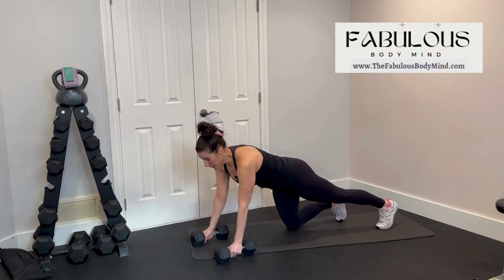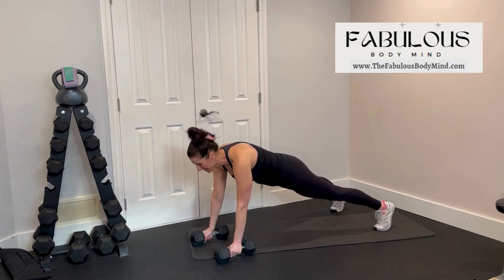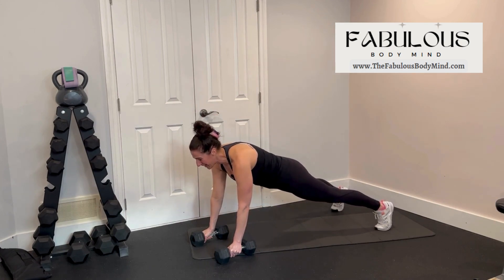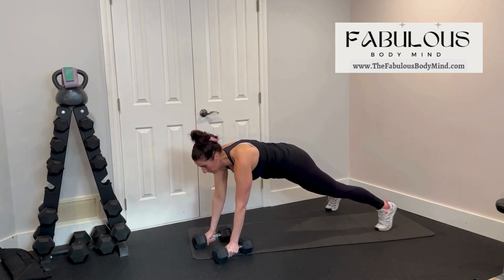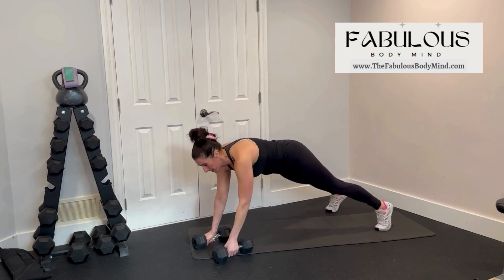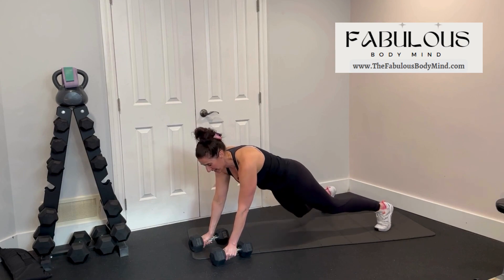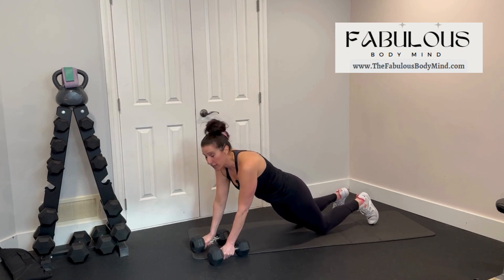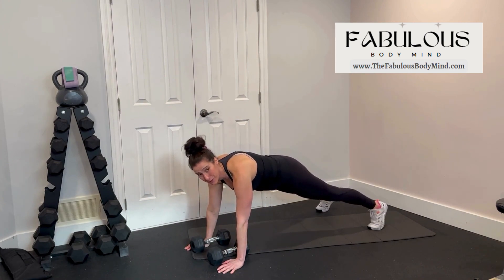Strength Training: How to Renegade Rows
Renegade Rows (20 reps): Challenge your core and back simultaneously. Renegade rows are a killer move for a sculpted back and stable midsection. Feel the burn, embrace the gains!
Check out the video to see the workout in action …